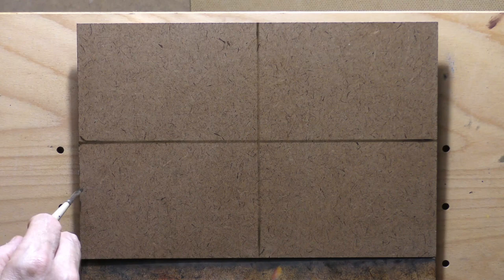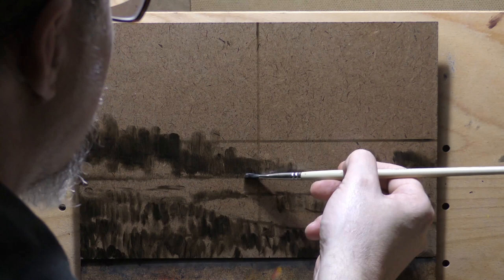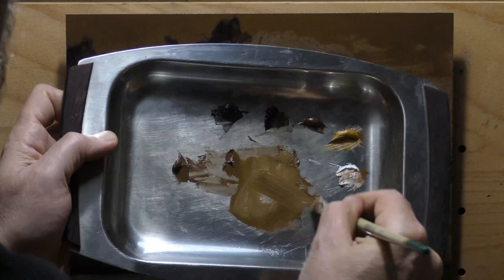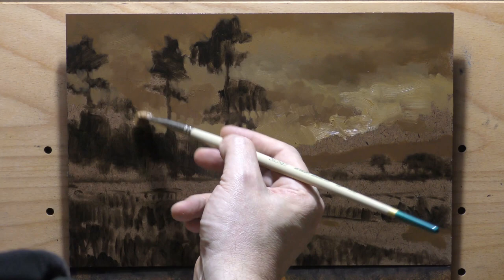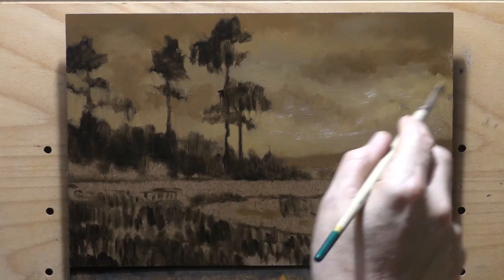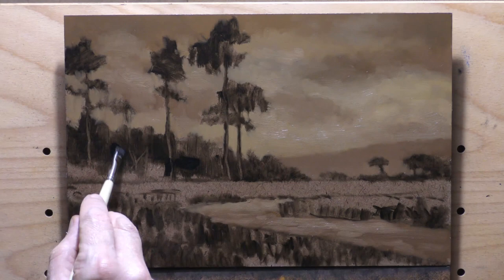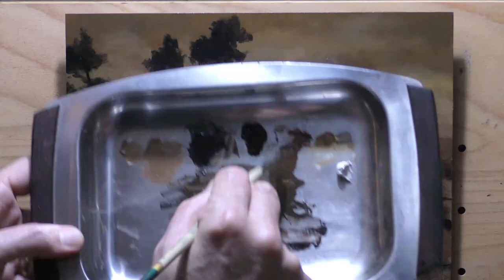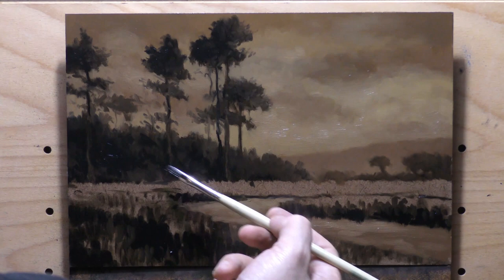Country Stream 8x12 Oil Painting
Sepia landscape!

#306 Country Stream 8x10 15 min 4k 9 2 2021